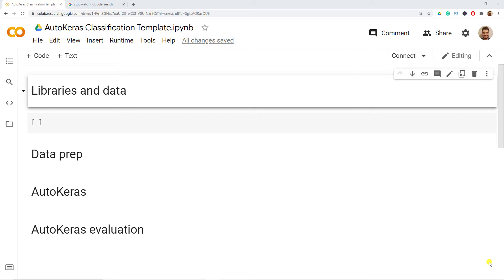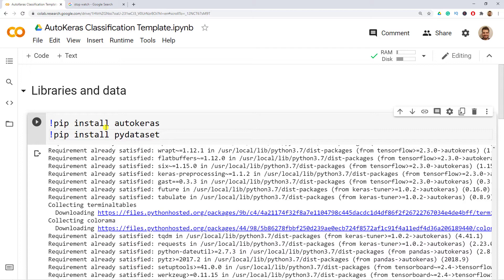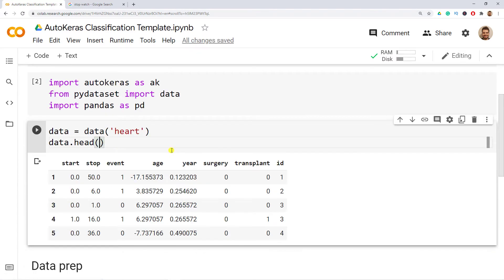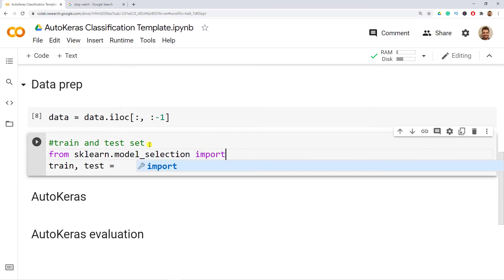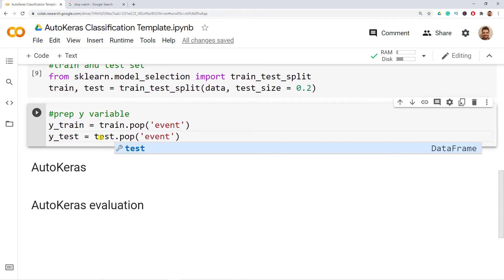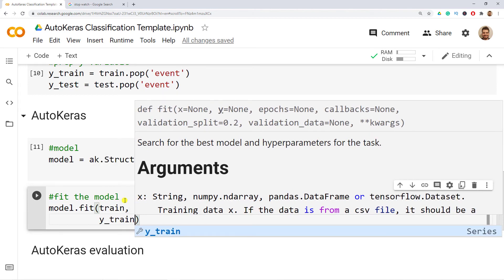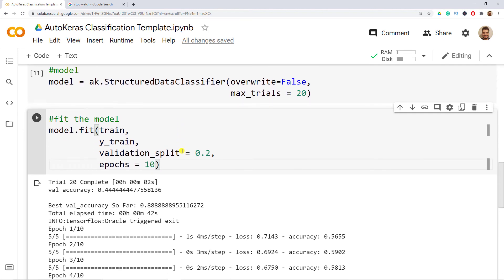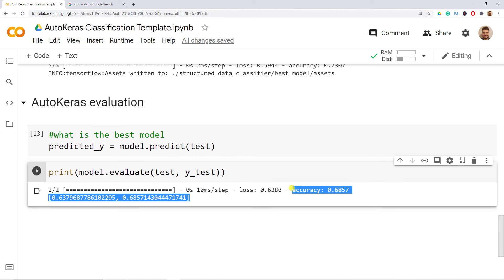Supercharge Your Deep Learning with AutoKeras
In this tutorial, we'll show you how to supercharge your deep learning with AutoKeras. AutoKeras is a powerful machine learning tool that makes deep learning easier than ever.

By the end of this tutorial, you'll be able to use AutoKeras to easily train and fit deep neural networks. You'll also be able to use AutoKeras to perform classification tasks quickly and accurately. So don't wait any longer – watch this tutorial and learn how to supercharge your deep learning with AutoKeras!

Intro (0:00)
Installing libraries (0:21)
Importing libraries (1:21)
Loading data (1:52)
Preparing data (2:25)
Train and Test split (2:47)
Isolating Y (3:36)
AutoKeras (4:25)
Fit AutoKeras (5:03)
Evaluate Model (6:30)
Outro (7:30)